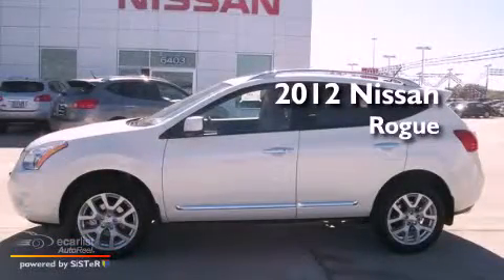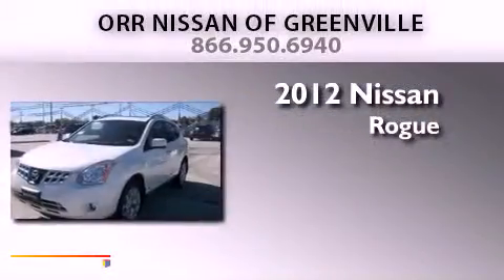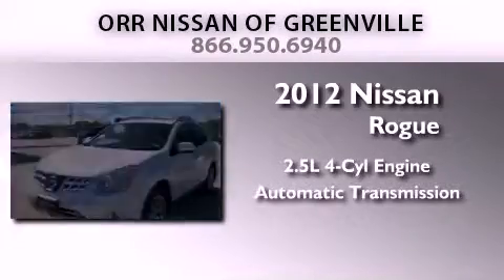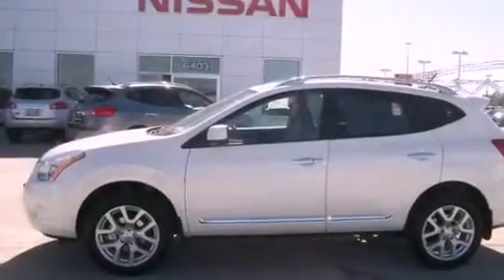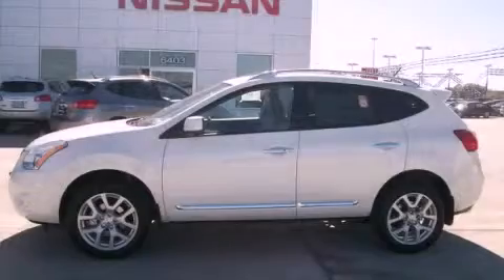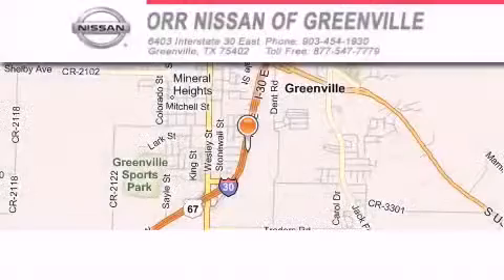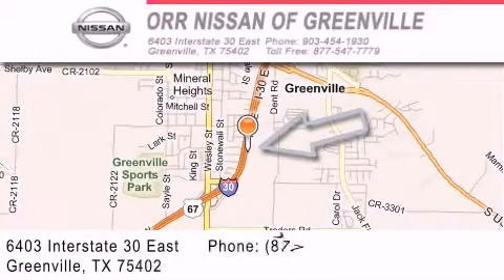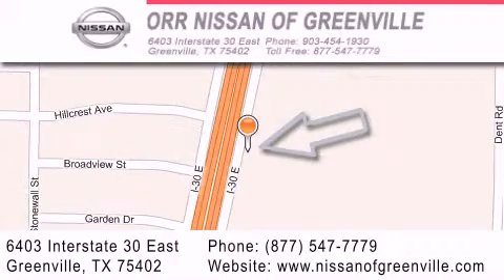2012 Nissan Rogue Texarkana TX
Year : 2012

 Make : Nissan

 Model : Rogue

 Engine : 2.5L DOHC SMPI 16-valve I4 engine

 Trans . : Automatic

 Exterior : White

 Miles : 5

 Interior : Gray

 6403 Interstate 30 East

 2012 Nissan Rogue Greenville TX